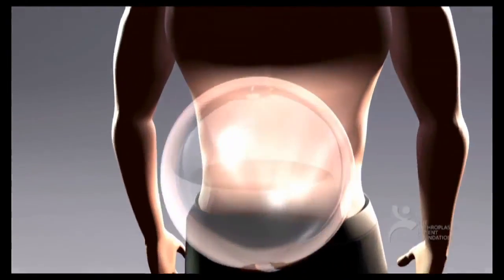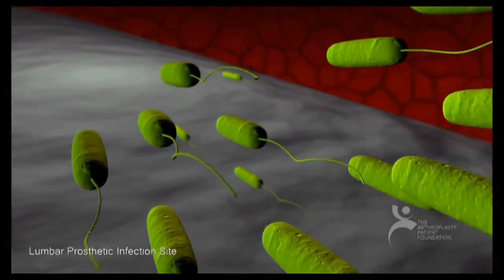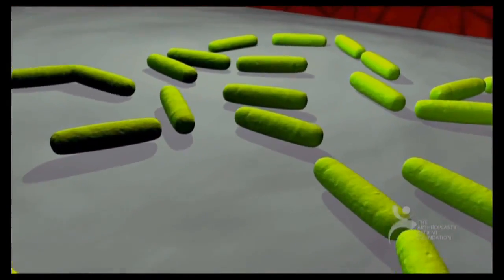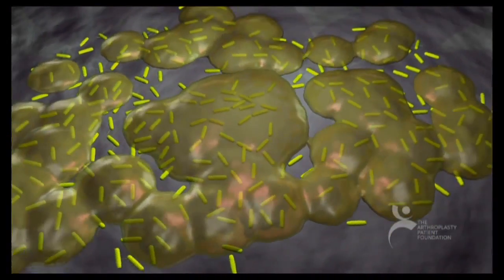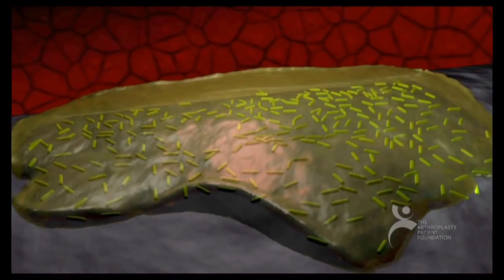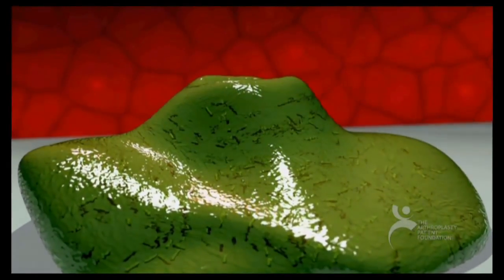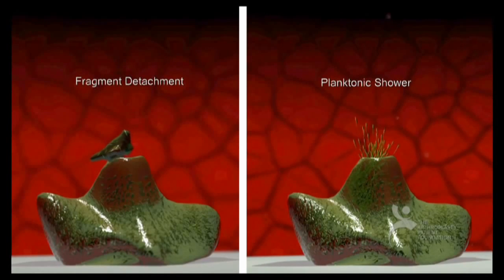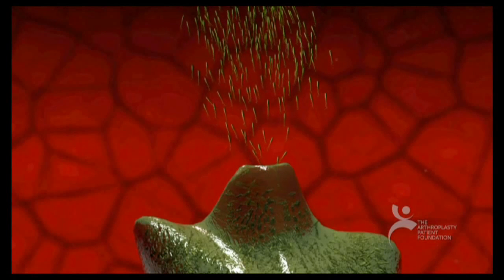How Biofilm is Formed